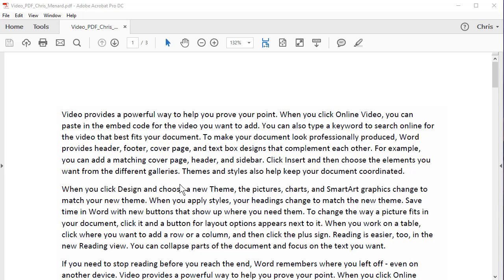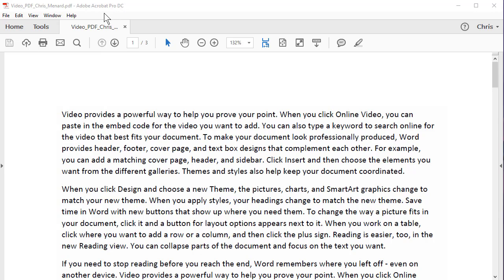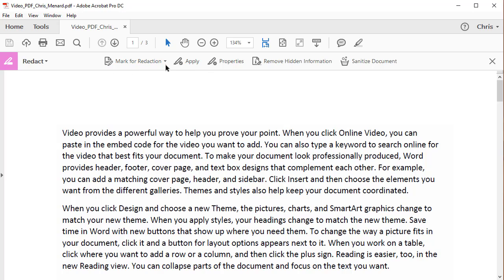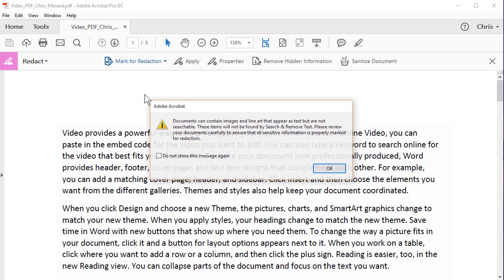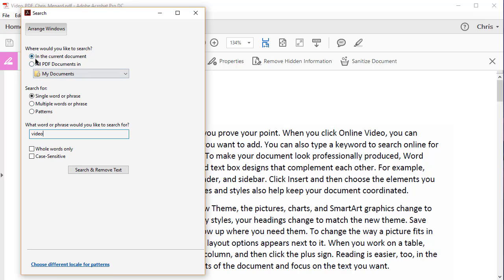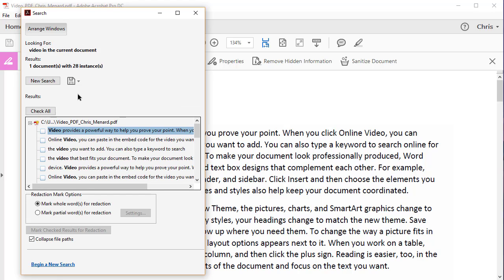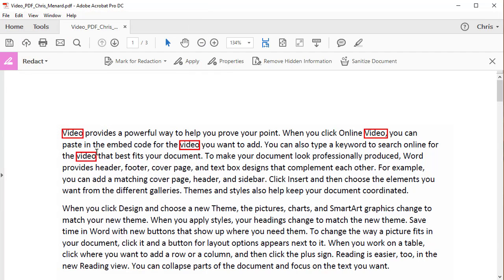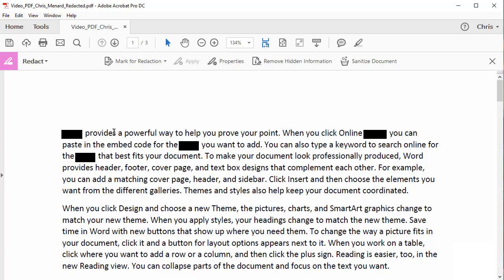Redact a word or phrase in Adobe Acrobat Pro DC by Chris Menard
In Adobe Acrobat Pro DC you can search through the entire pdf and redact a word or a phrase.

-- EQUIPMENT USED
○ My camera